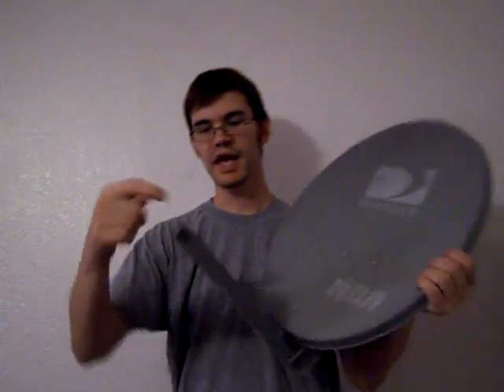Parabolic Dish Network - A brief runthrough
I've received a bunch of emails and messages wondering where the video is, and when it will be done.  Until I have the whole DIY video put together, this should help most people to put a system together and also figure out if such a system is necessary for them.